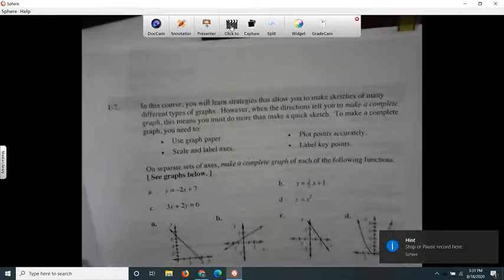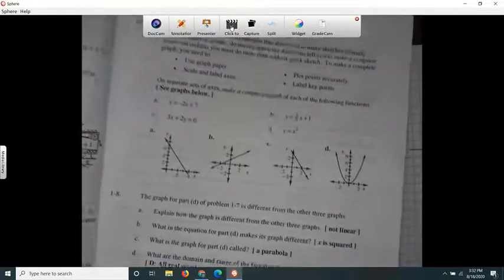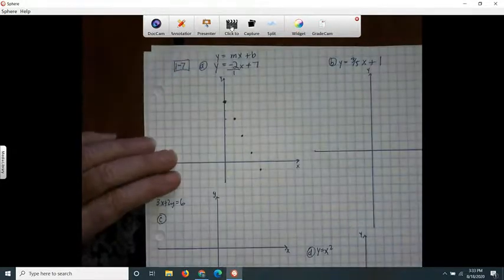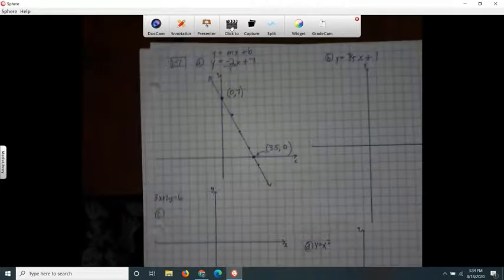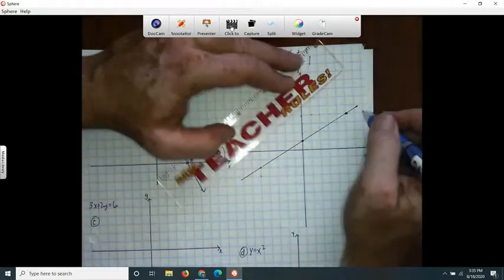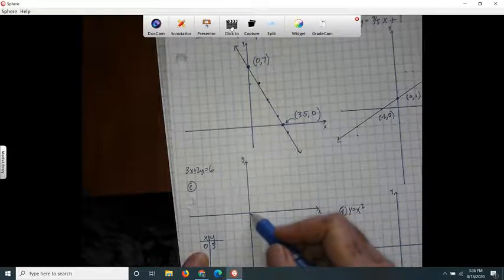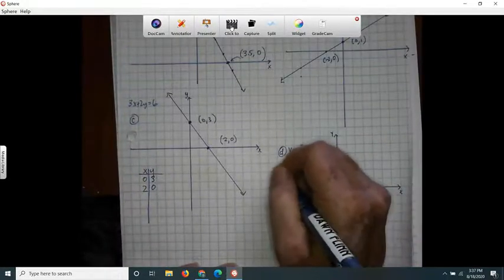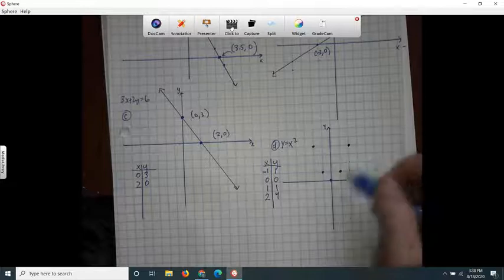Int 3 1-7